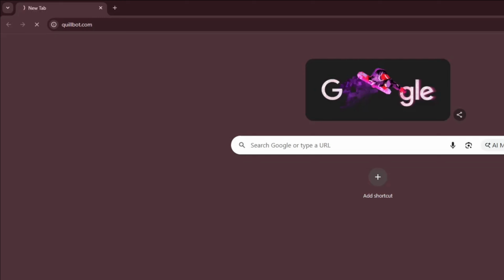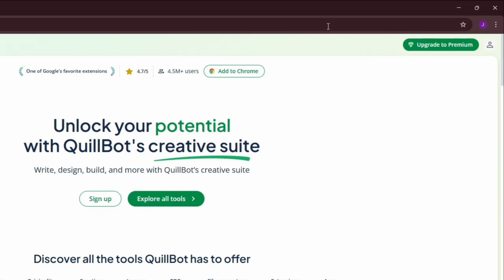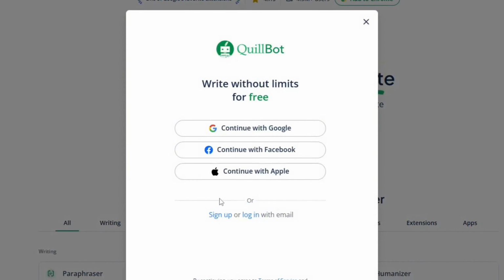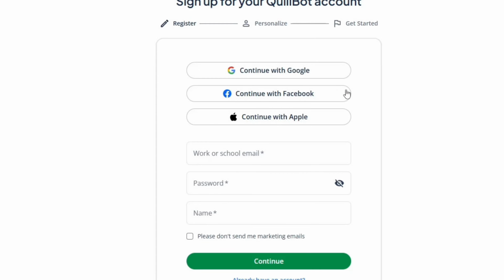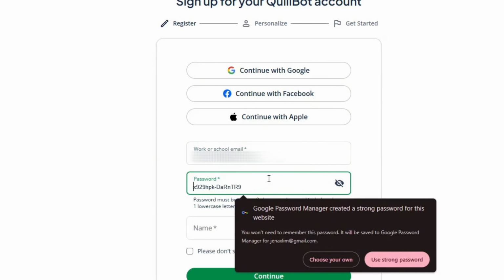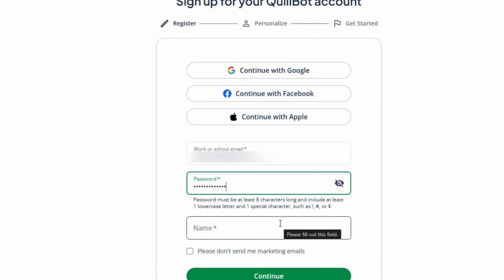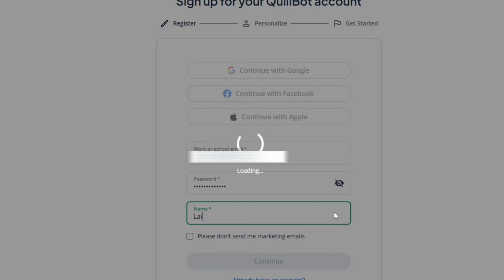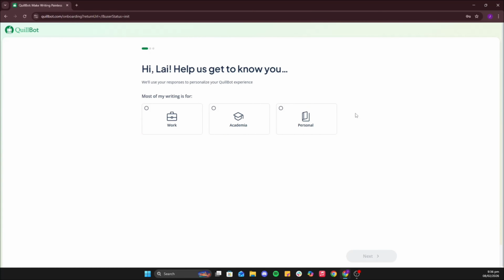How to Create an Account on QuillBot (Step-by-Step Guide)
Want to start using QuillBot for paraphrasing, grammar checking, or AI writing assistance? In this video, you’ll learn how to create an account on QuillBot quickly and easily.

This step-by-step tutorial covers:

✅ How to sign up for a QuillBot account
✅ Create a free QuillBot account
✅ Sign up using email or Google
✅ Verify your QuillBot account
✅ Access QuillBot tools after registration

Whether you’re a student, blogger, content creator, or professional writer, creating a QuillBot account gives you access to powerful AI writing tools.

✔ Paraphrasing & rewriting
✔ Grammar checker
✔ Summarizer
✔ Citation generator